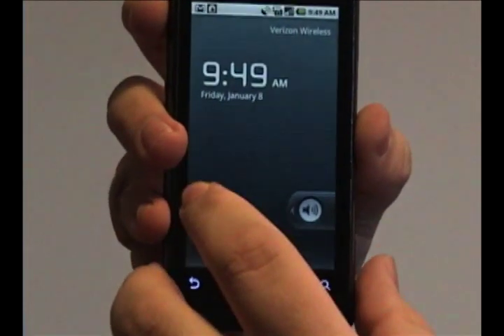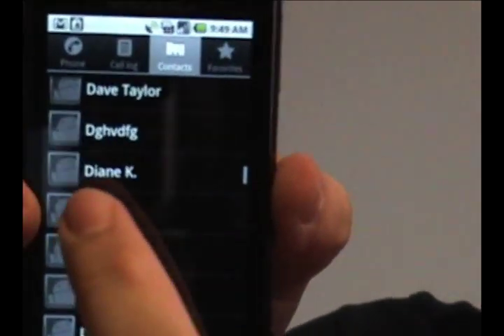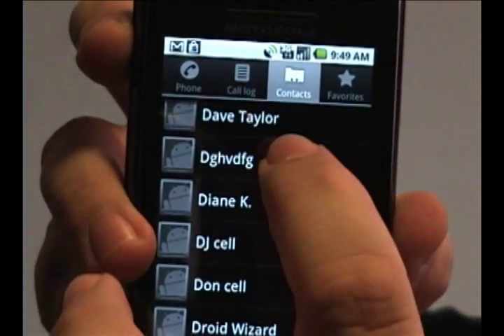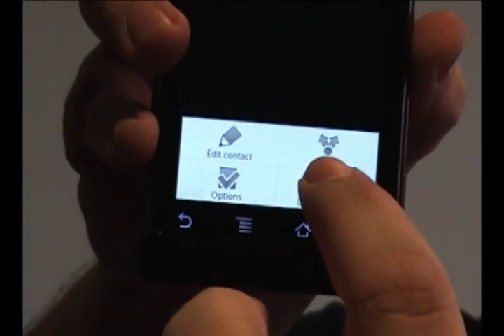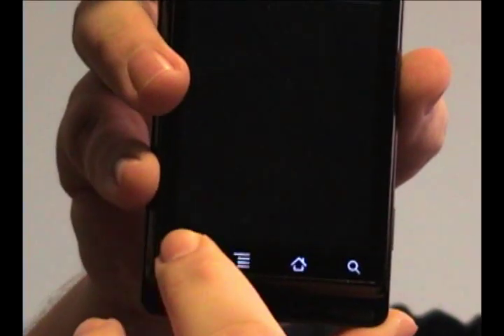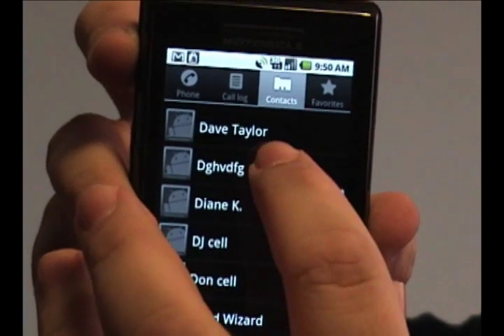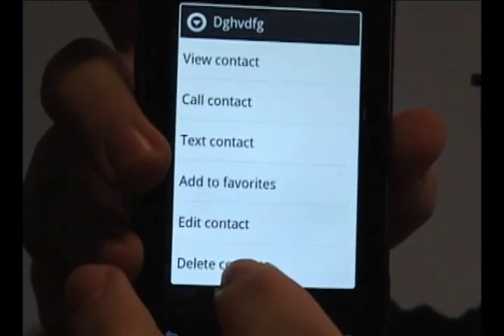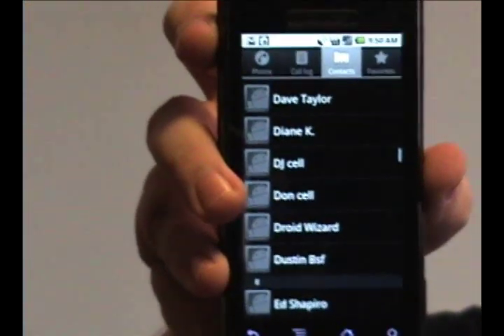How to Delete a Contact on the Droid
Here's a short tutorial video on how to delete a contact from your contact list on your phone with the Android OS.